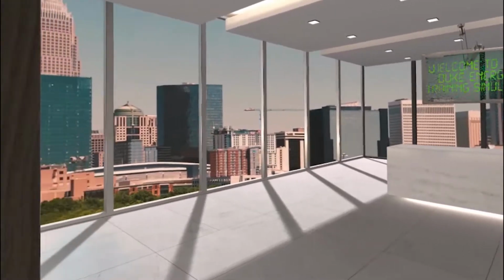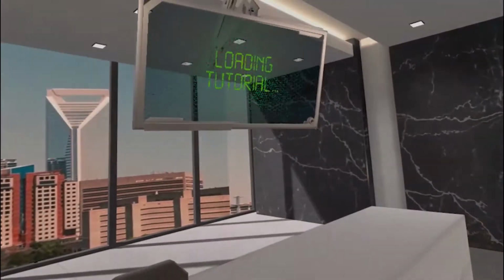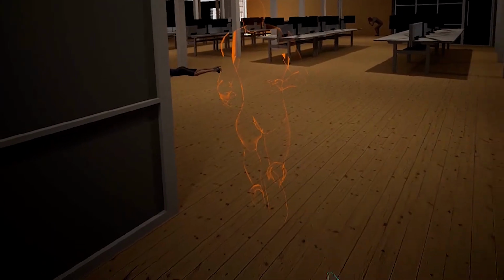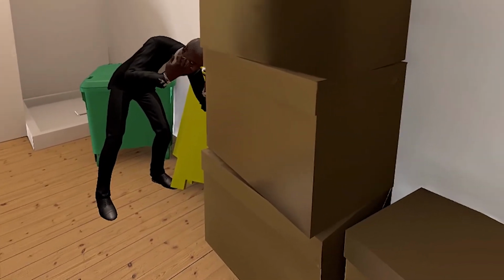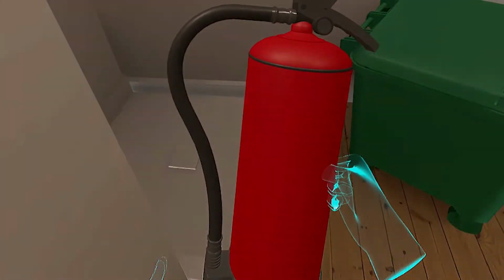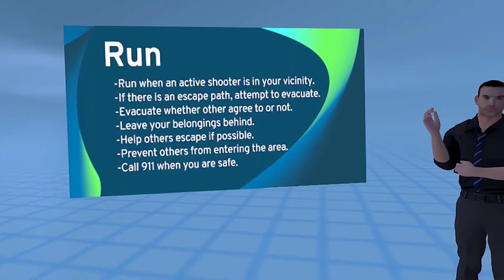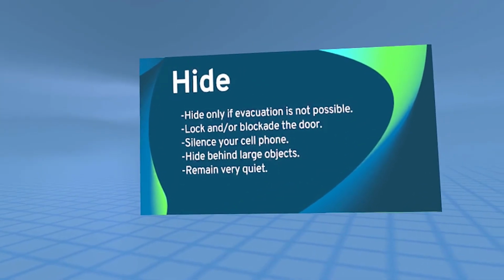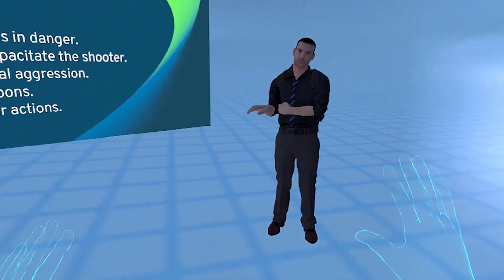Active Shooter VR Training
This is a demo video showcasing a VR training simulation I helped develop for Active Shooter Scenario response.

Made in Unreal Engine 4 for the Oculus Quest.